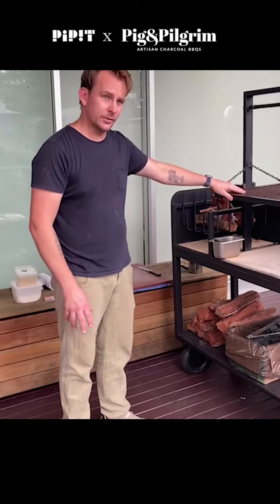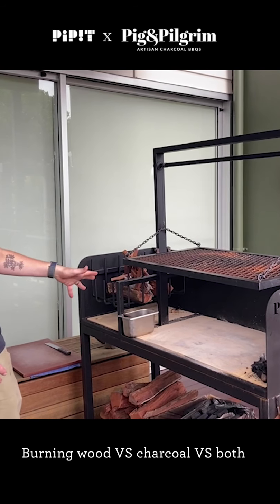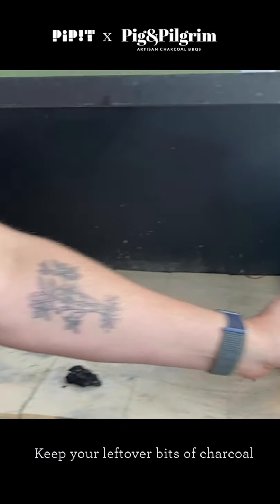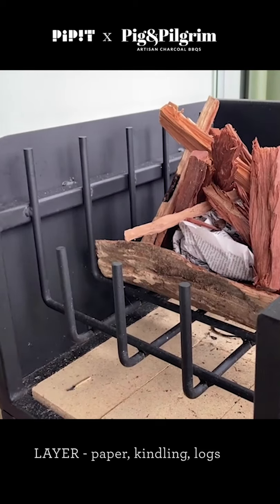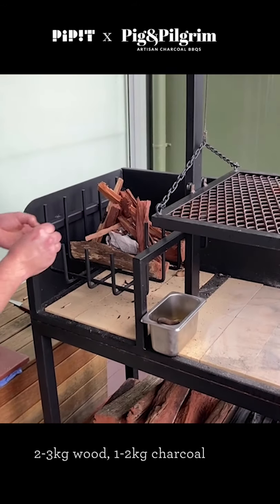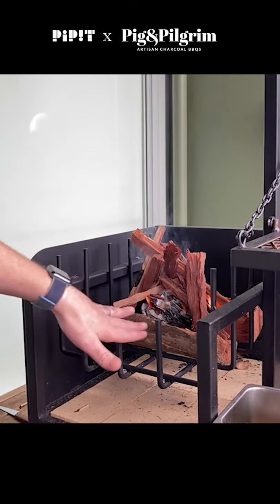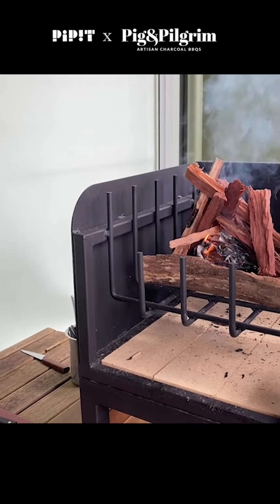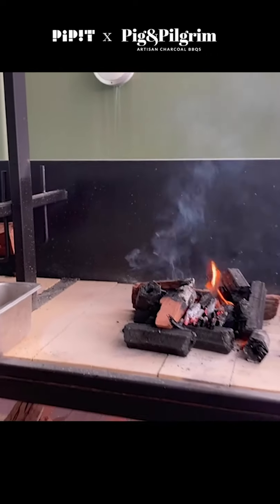Starting a Wood Fire - "How To" Series on Wood fire Cooking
Pipit Restaurant x Pig & Pilgrim
"How To" Series on Wood fire Cooking

PART 1: COOKING PRINCIPLES
Basic Set Up
Passive Cooking
Equipment Starter Kit

PART 2: FIRE
Starting Charcoal Fire
Starting Wood Fire
Ending Fire

PART 3: RECIPES
Grilled Flatbread
Grilled Duck
Grilled Fish